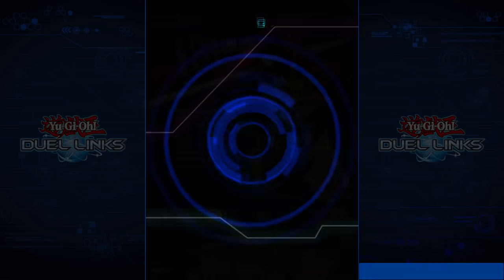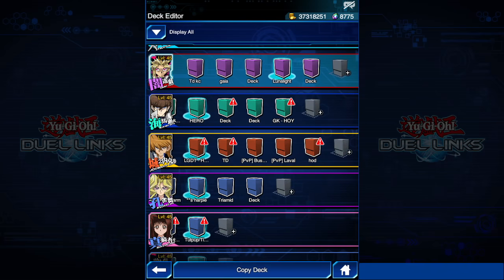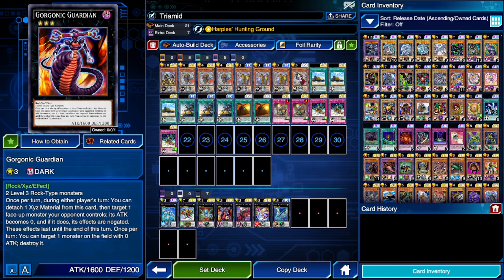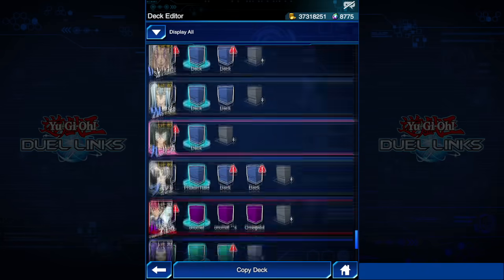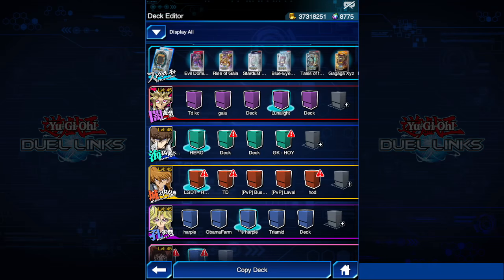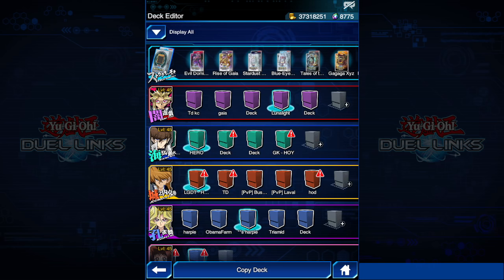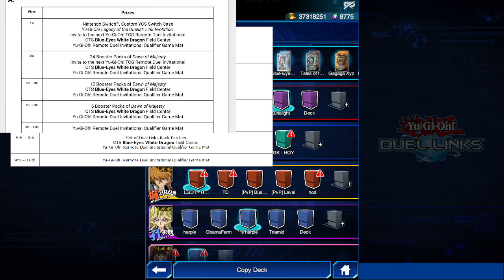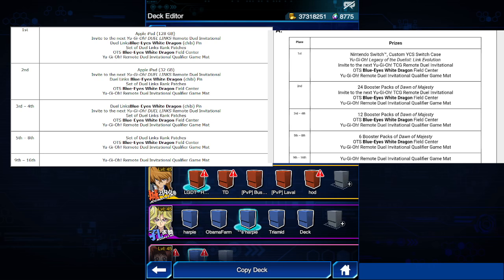How did PDS do in the Duel Links Invitational Qualifiers?